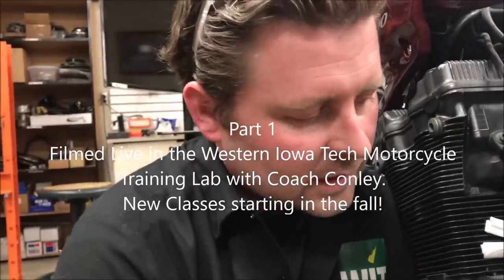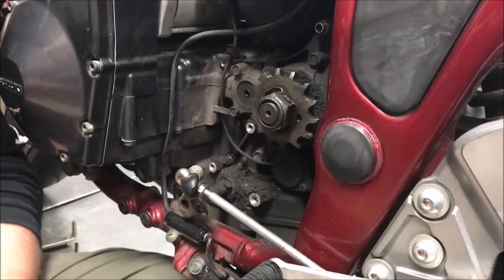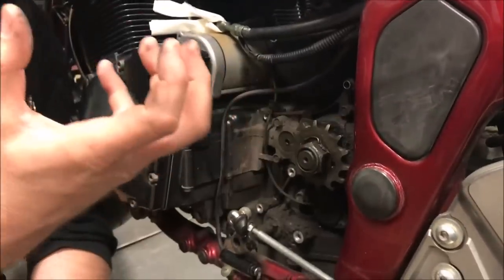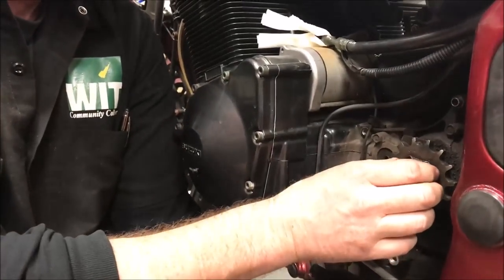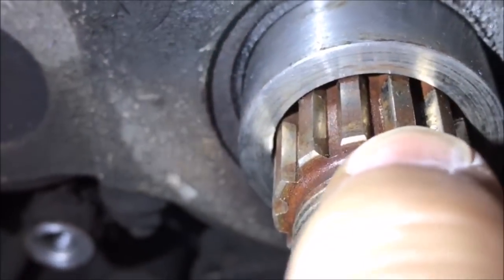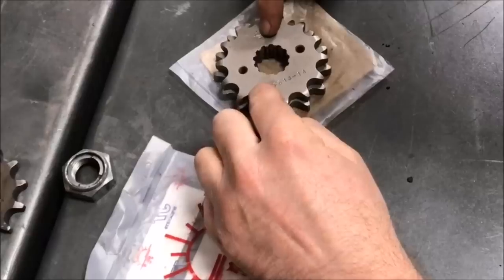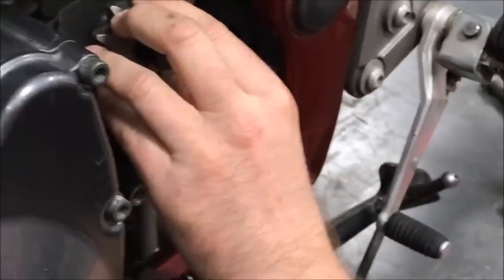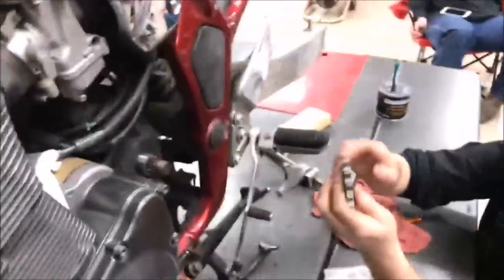Changing sprockets? BAD brand new parts!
I show how to properly remove and install sprockets. I was teaching a student how to inspect sprockets for wear and we discovered this loose sprocket. Check out what it did to the splines of the transmission shaft!
Keep Wrenching,
Shane Conley
Instructor/Motivator/Motorcyclist